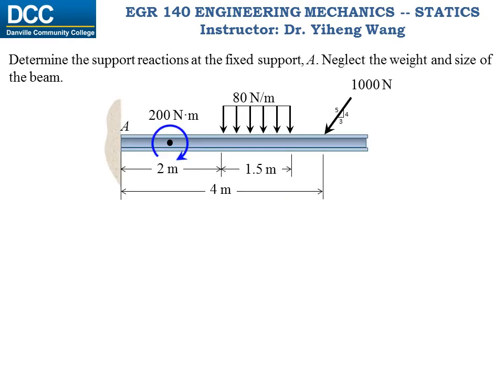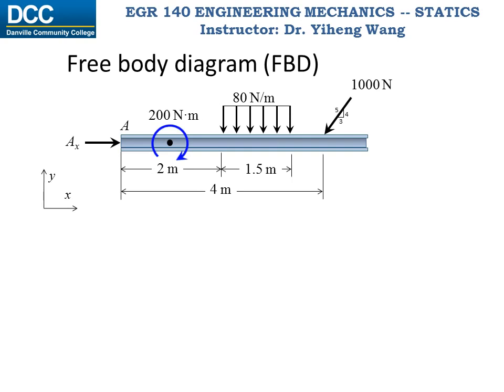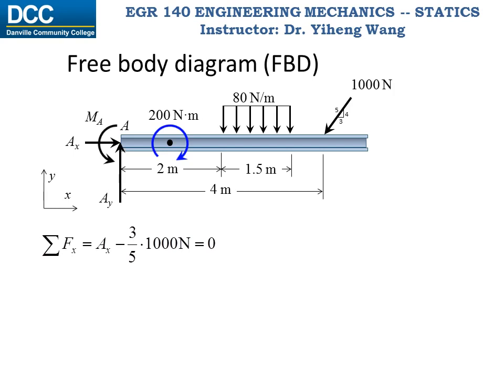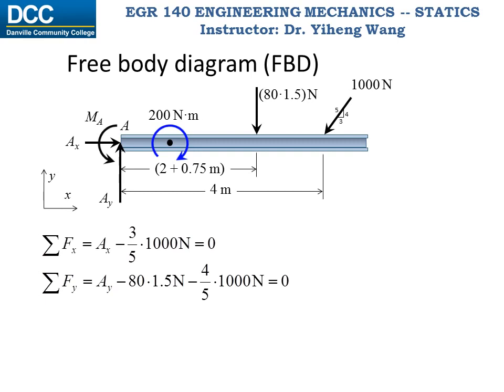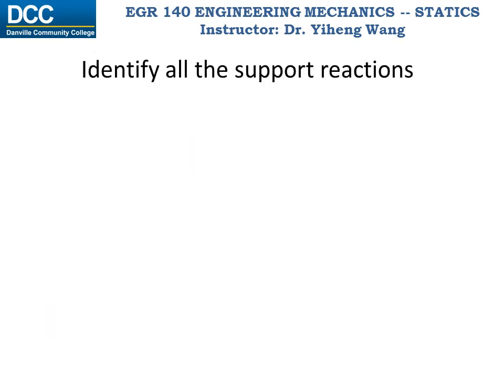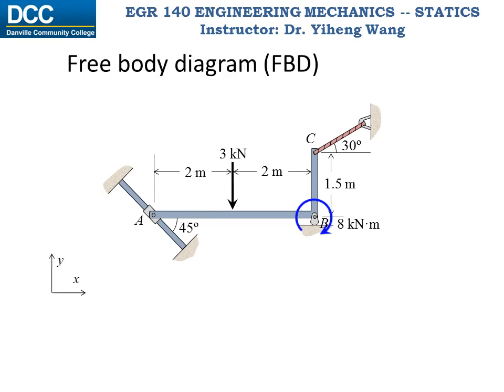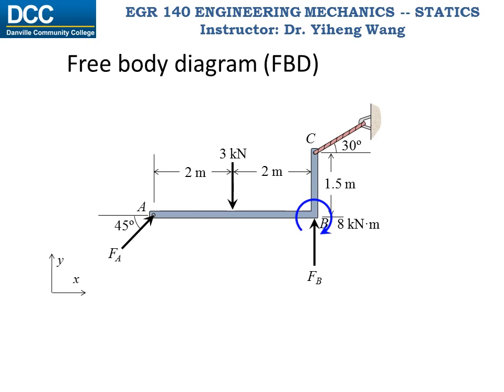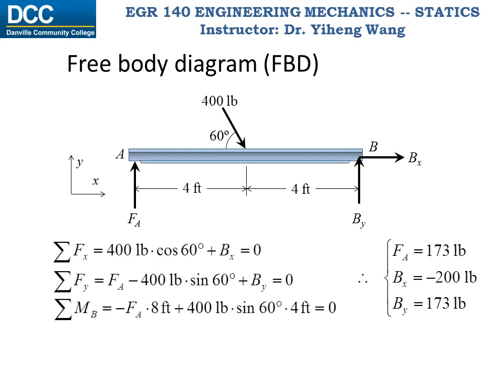1 Dr Yiheng Wang Rigid Body Equilibrium 2D supports